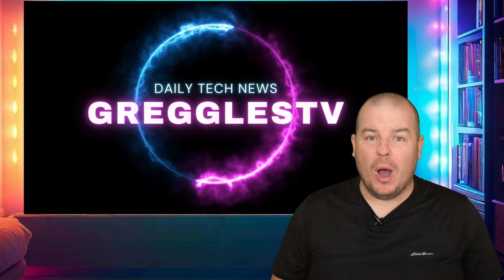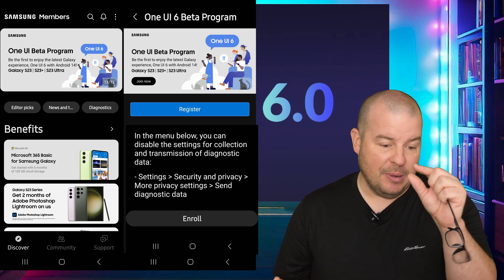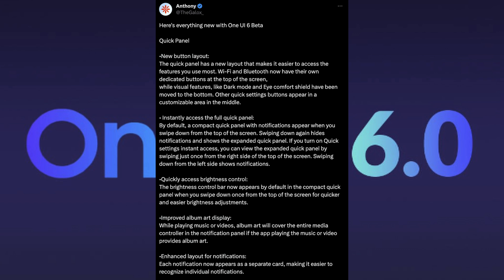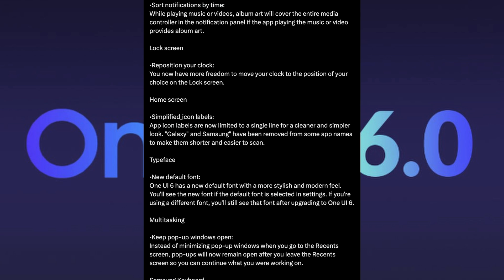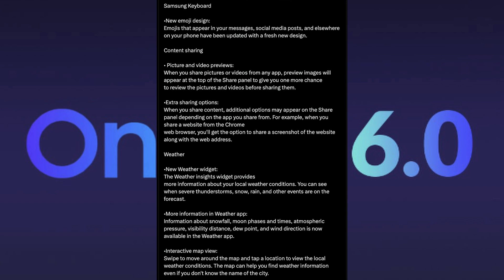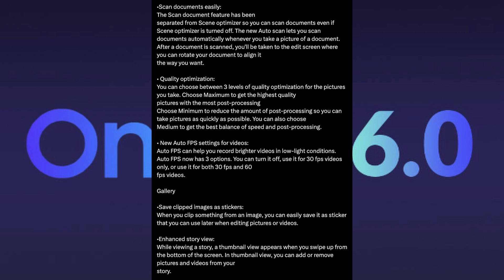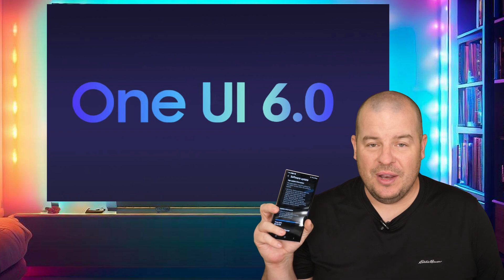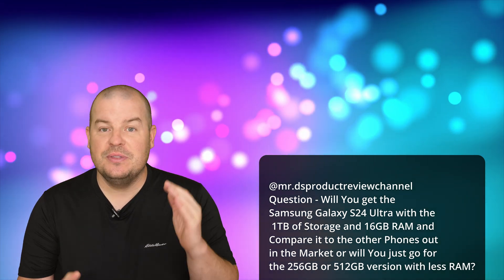Samsung One UI 6.0 Beta is ready for download + EVERY NEW FEATURE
Support GregglesTV channel by clicking this link  THANK YOU!